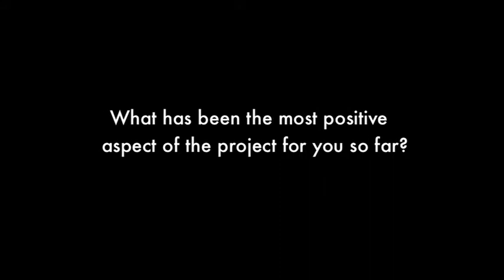Moodle Case Study in School of Health Sciences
Farzana Latif, from the Schools of Health Sciences, City University London

As part of the JISC funded PREDICT, we asked City University London educational technologists about their use of Moodle, which is at the centre point of our Strategic Learning Environment (SLE).

Find out more about PREDICT (Promoting Realistic Engaging Discussions In Curriculum Teams)